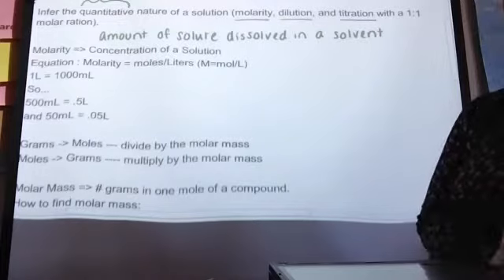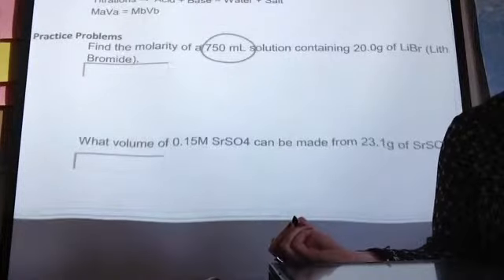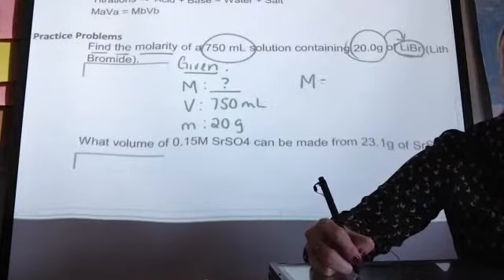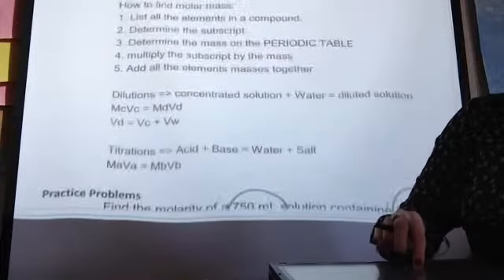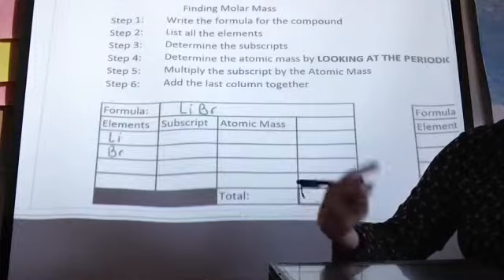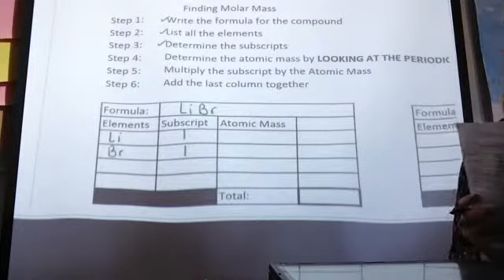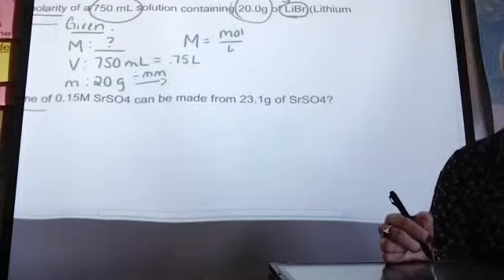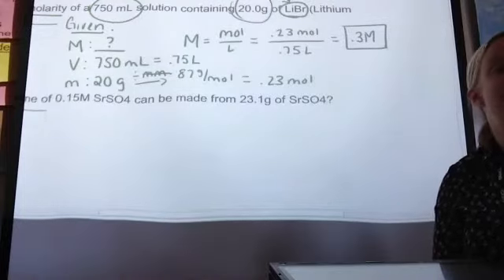3.2.3 Introduction and Molarity Calculation example 1